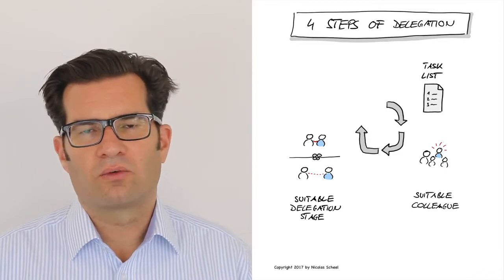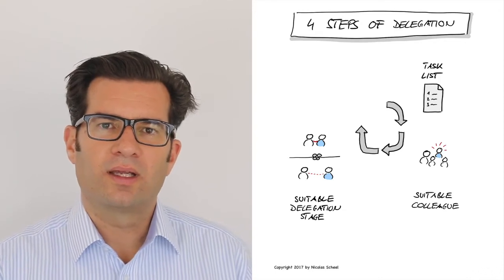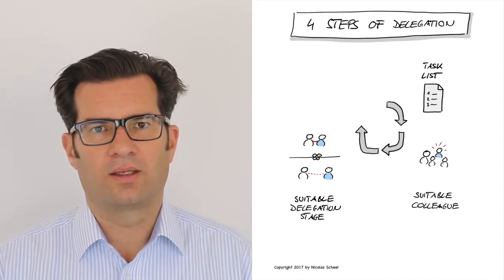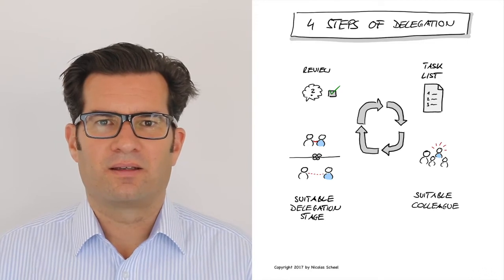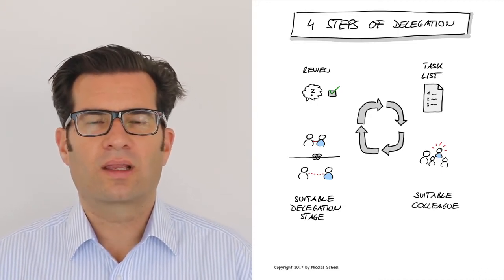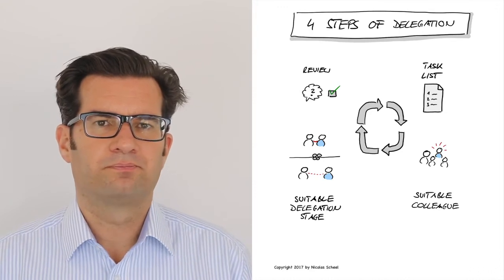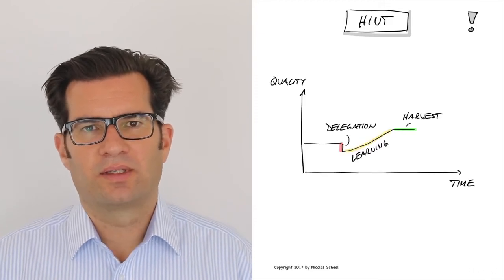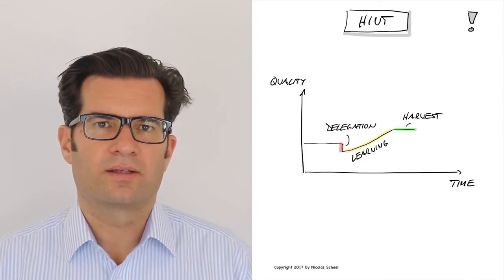4 steps of delegation - Leadership Tutorial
4 steps of delegation is a free tutorial by Nicolas Scheel from Leadership course
Link to this course(Special Discount):
This is the best Leadership Course
Course summary:
Learn how to motivate your team! Create an environment that fosters motivation and high performance!
Get ideas on how to improve collaboration! Get rid of detailed - but useless - process documentation and start communicating.
Receive food for thought on how to deliver successful projects!
English [Auto]
Good now if you say All right understood why I should delegate but how do I go about it. There are four steps and delegating the first one is the easy while I saw that was somewhere between easy and complicated. It sounds easy but in reality it's not that easy. So you create a task list. That's what I already told you in the example I wrote down all of the tasks that I was doing in order to get an overview. It can be tasks and responsibilities it can make decisions doesn't really matter just write them down. And then remember it can be your own tasks that you're delegating. But it can also be the tasks of the entire team. If you want to delegate tasks that the team is doing to some other team or outside of the project and these tasks can be one of the towns that you need to do only once. Or they can be recurring tasks that you need to do every day or every week or whatever. When I said it can be easy. I meant that it's easy writing the tasks down but just sitting down and thinking of all the things that you do with approaching men I'm sure will require some time and some thought because the interesting and the fun part of being a project manager is that you have a variety of tasks but then Exactly and that makes it difficult to write them down because no day is like the previous day and there's always something new that you need to do. First up create a task list. Second step. Identify an appropriate and suitable colleague that could take over that task or responsibility or decision. What do I mean by shootable me. It really depends. You should take a look at the No all that he has and if he already has a lot of know how in that particular area that's good because it's easy for him to take over the task. But it doesn't need to be even if he doesn't have a lot of knowledge in that area it might be a good idea for him to take over the task to exactly build up that knowledge. Second thing that you should look into is the experience. Does he have some experience or a lot of experience executing that task or not at all. And same as with the know how and the knowledge it can be a good thing or a bad thing to have a lot of experience. It depends on what you want to do. Which brings me to the third point. Is there some potential for development. Do you want that colleague to develop some new skills. If so it will be a good idea to give a task to somebody who's not very knowledgeable not knowledgeable and experienced with that task because they have the opportunity to learn something new. But remember it should also be interesting for them. So if you want. If you delegate a task to somebody who's not interested at all in that task you will probably not get good results. So to also take into account the interest that that person has in executing the task. And finally the topic of workload. I mean there are always some people who are doing more than the fair share fair share of the of the work. And if you constantly putting on more work on their shoulders they might get a burn out or something like that. So just take a look at all the other tasks and responsibilities of that person and think whether they can take on another task. So second step identifying is shootable colleague for that task third step identify is mutable delegation stage. That sounds a little bit more difficult. And I will show you two examples on how to do it exactly. In later chapters but just for your reference. Delegation is not black and white. It's not either you delegate or you don't delegate at all. But there are shades of gray in between there are two rather simple simple methods of picking the right shade of gray and they are called situational leadership. And the delegation board now will go into detail of these methods later on what you need to be aware that the third step is picking the right delegation stage for the task and the employee and the fourth step. That's an easy one just leave you with the results. I mean just because you delegated the task doesn't really mean that it's working brilliantly. You might have picked the wrong employee you might have picked the wrong task you might have picked the wrong delegation stage. There are all kinds of things that can go wrong. So you should